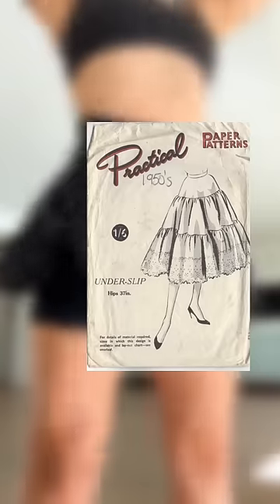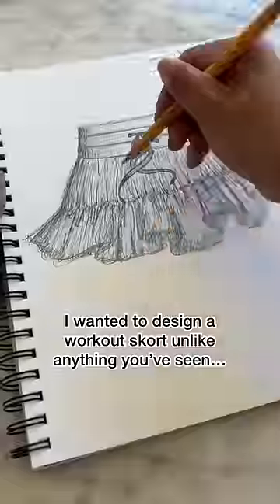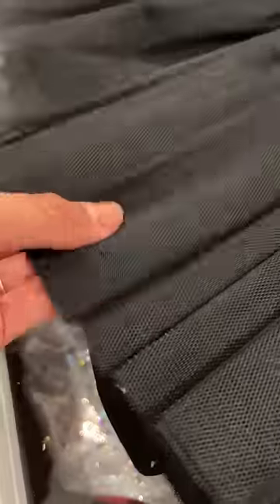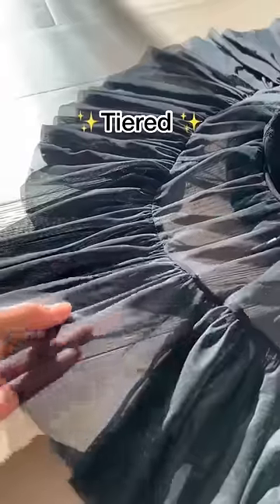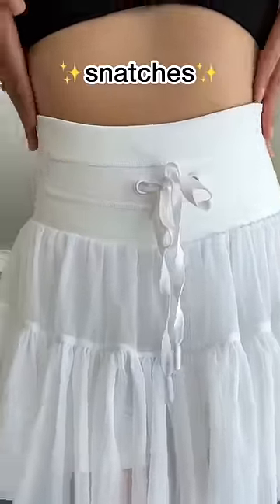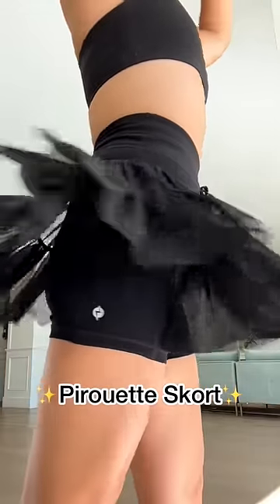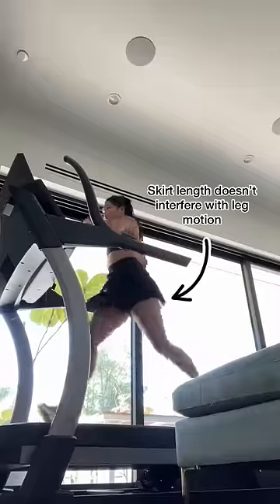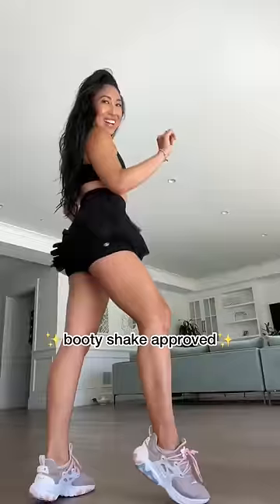I designed the most ROMANTIC workout skort. What do you think?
Workout Skort…but make it ✨ROMANCE✨

Sometimes I like elevating a basic, but most of the time I’m just trying to live out my workout princess TSwift love story dreams.

I’m obsessed with fashion from earlier times because the silhouettes are so soft, feminine, and dreamy. What I truly enjoy is challenging myself and seeing if I can take a bit of the past and make it comfortable and functional enough for today’s active girl. Because if there’s one thing we know about women’s fashion throughout history - it had a tendency to restrict and limit mobility (think corsets) and comfort was not top of mind.

Anyway, here’s my latest @popflexactive  creation! The 🩰Pirouette Skort🩰!

I’m obsessed with how it turned out! Truly, the most romantic workout skort of my dreams…and now, of my reality.

♥️Cassey

Ps: I’m wearing size small and I’m 5’5”. This skort is linked in my bio and ready for you